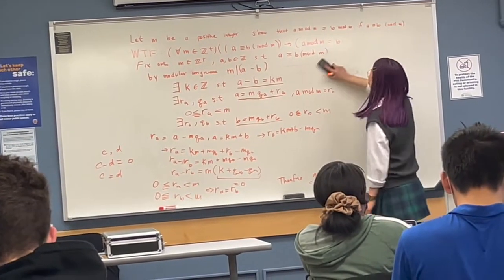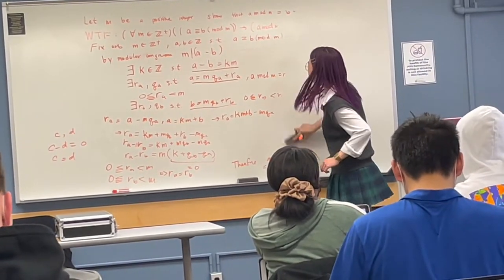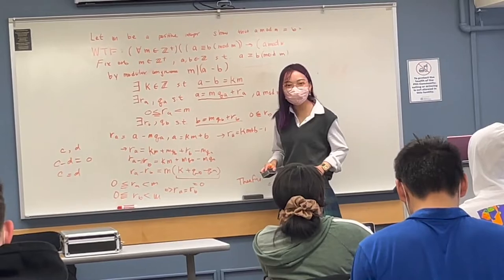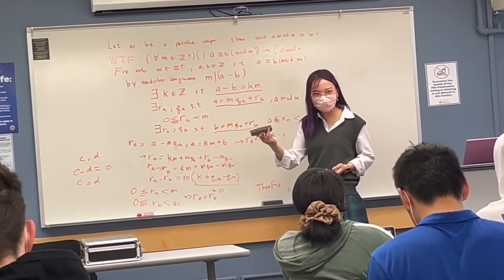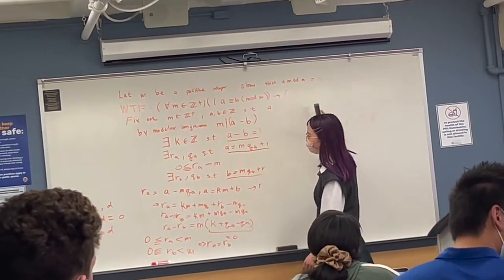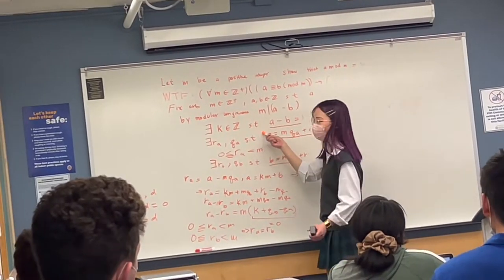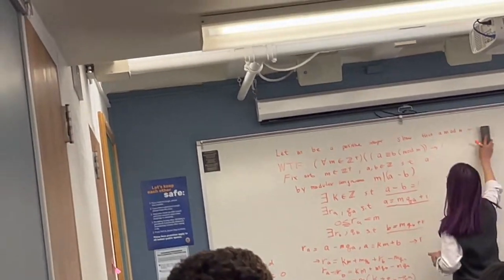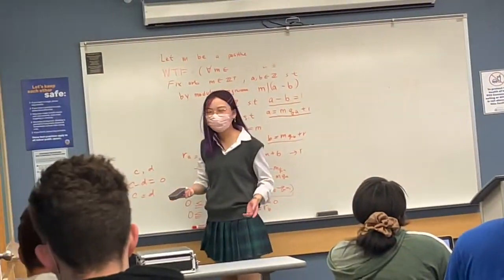kid hates David Hilbert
kid rants about David Hilbert in a discrete mathematics recitation...